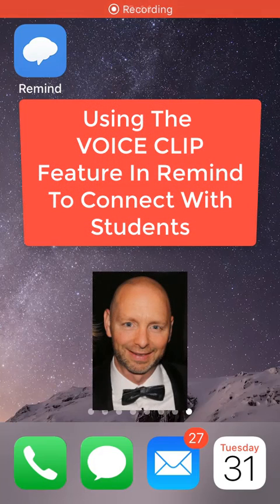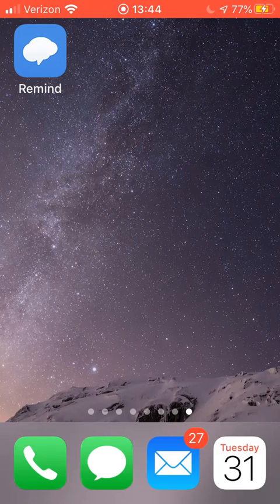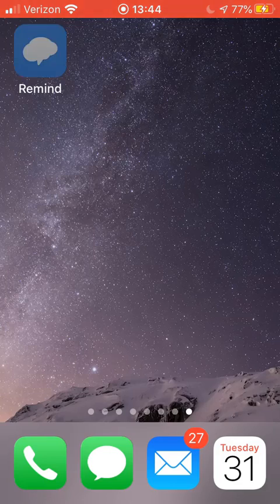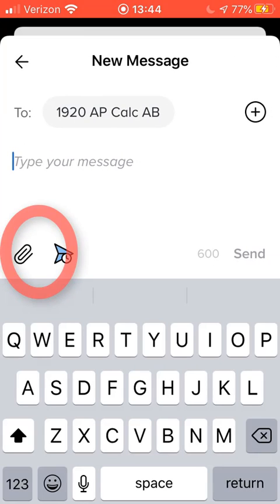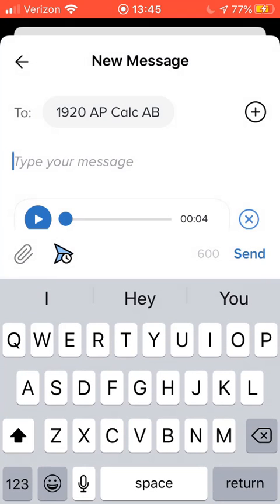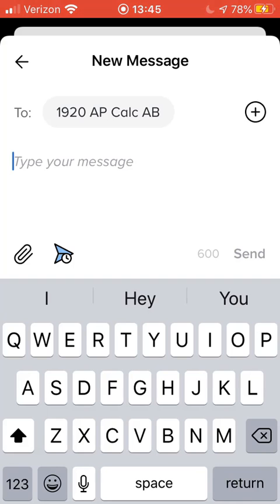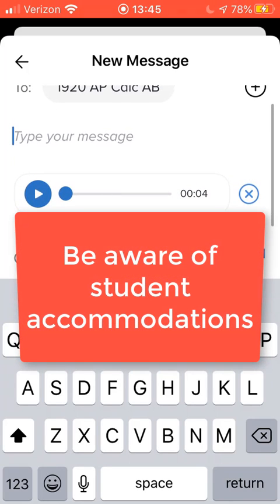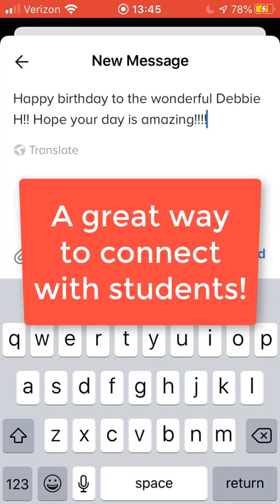Using The Remind App Voice Clip to Connect with Students (2020)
Learn how to use the Remind app's Voice Clip feature